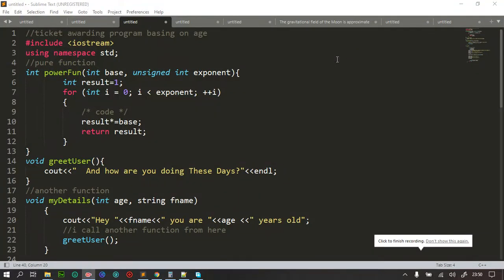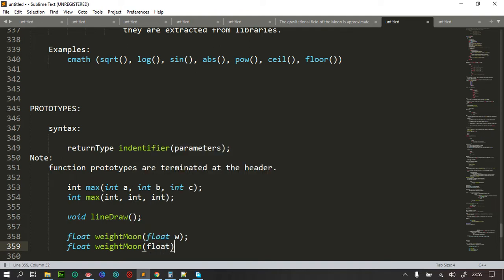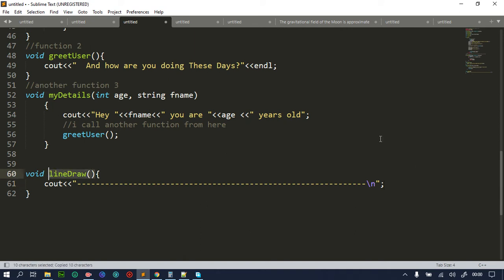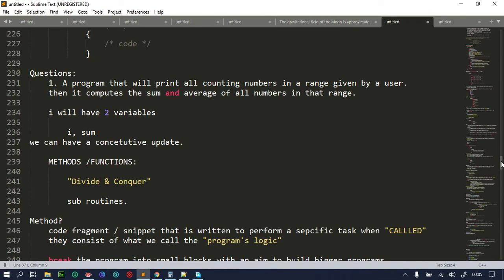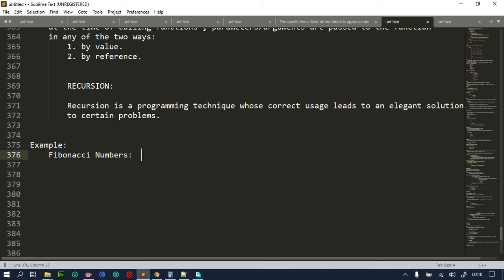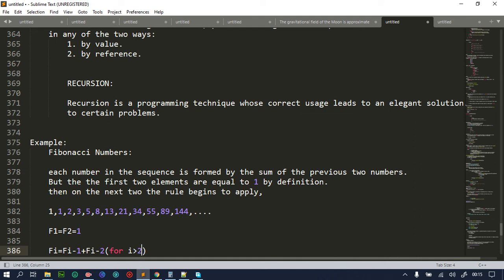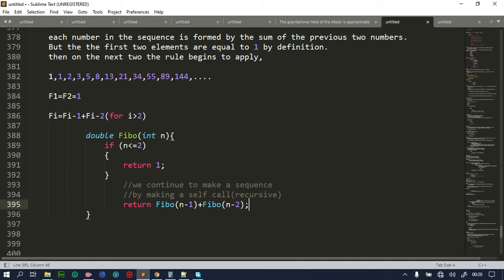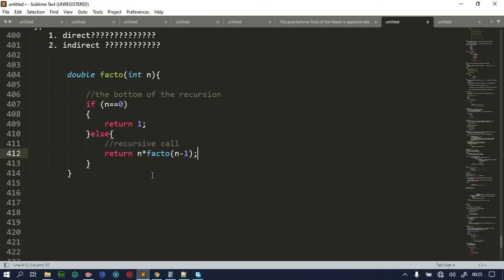Episode 18: C++ Recursion Technique (COVID 19 Lockdown Version)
Recursion is the process of calling the function by itself as its subroutine to solve the complex program. Recursion uses the method of dividing the program into sub-tasks and calling it repeatedly instead of the iterative method which takes lots of effort and time to solve the same problem. Therefore, the function which calls itself is called the recursive function, and the process of calling a function by itself is called recursion.